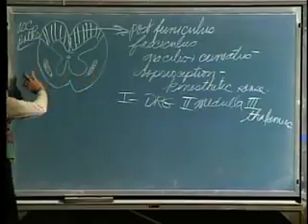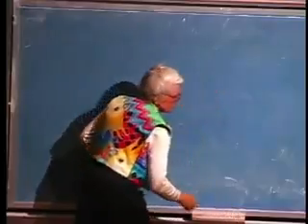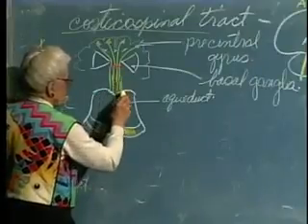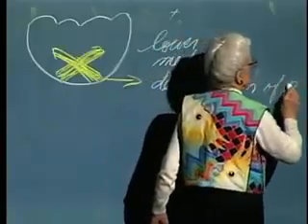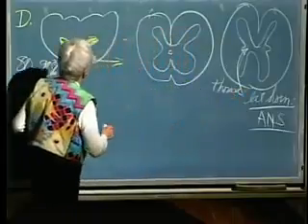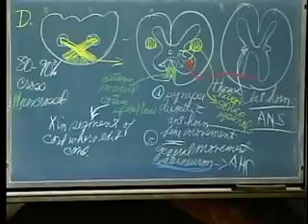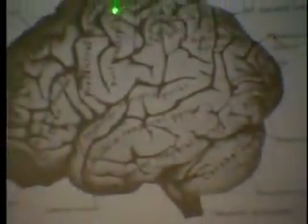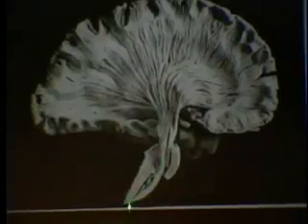Integrative Biology 131 Lecture 28 Motor Pathways and